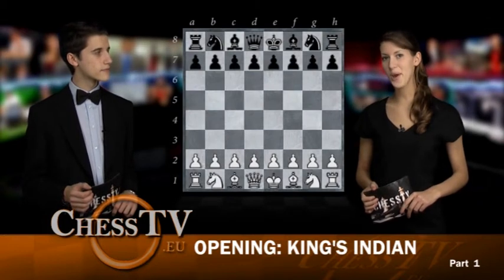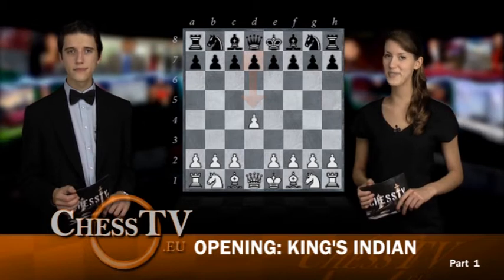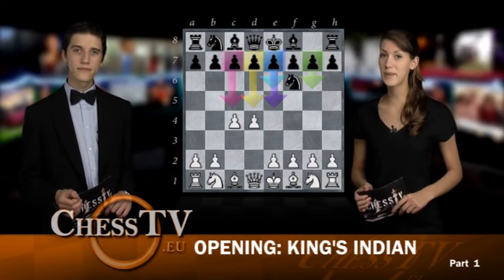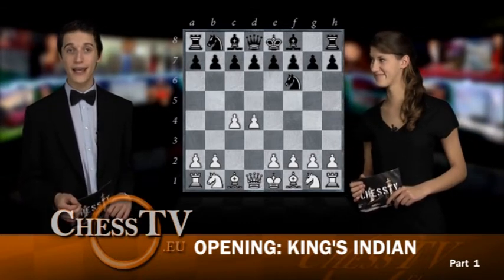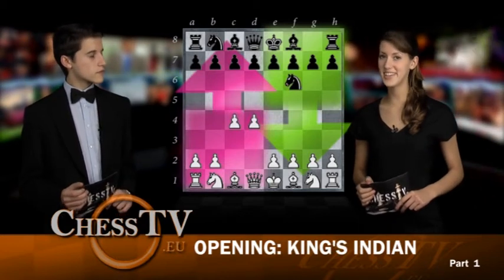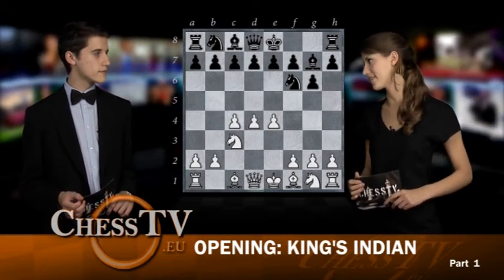Opening School - King's Indian part 5 - Chess Openings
Chess Openings from Swedish Chess TV-program "Chess TV" - Episode 346

Since the start in August 2004, more and more channels have started broadcasting Chess TV.

Chess TV has become very successful and has continued to gain popularity.

For the time being, ChessTV is aired on Open Channels in Stockholm, Skövde, Växjö, Uddevalla and Jönköping in Sweden.